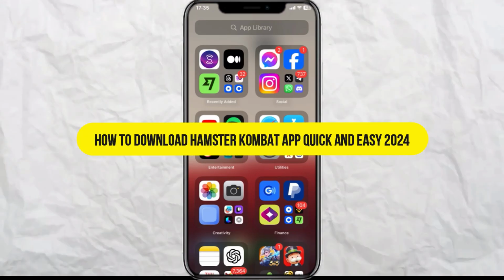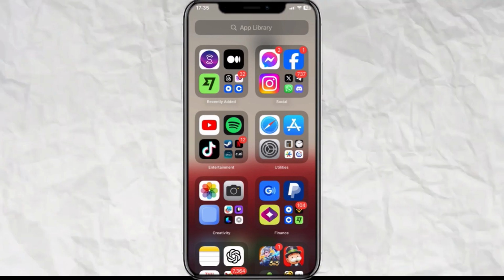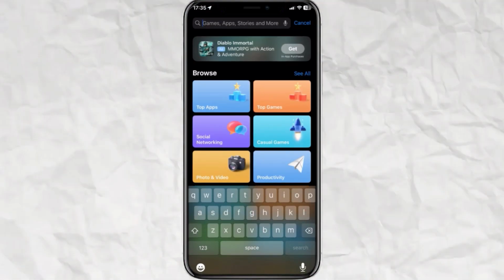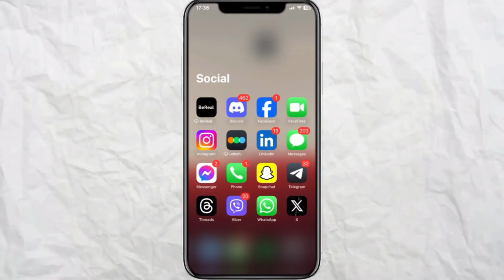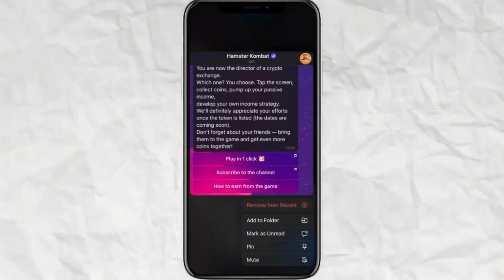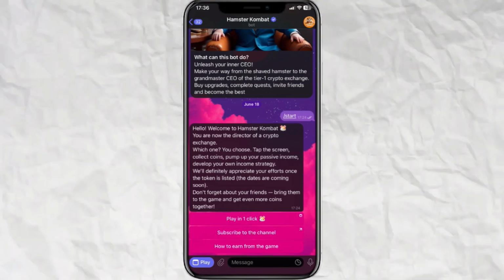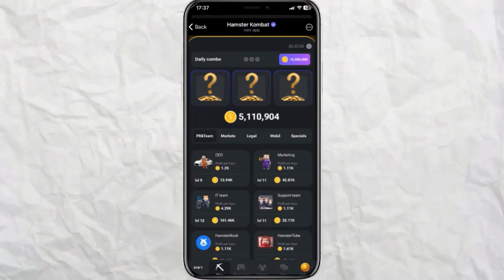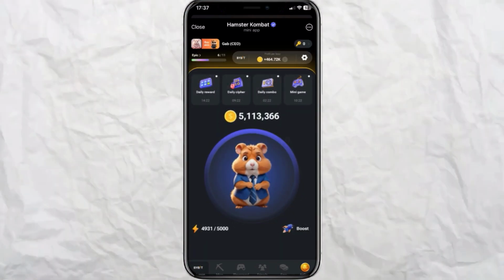How To Download Hamster Kombat App Quick And Easy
Looking to download the Hamster Kombat app quickly and easily? In this tutorial, we’ll show you a step-by-step guide on how to install the popular Hamster Kombat game on your mobile device in just a few minutes! Whether you're using Android or iOS, this method will help you get the app in no time.

💡 What you’ll learn:

How to find and download Hamster Kombat from the official app store
Tips to ensure a smooth and hassle-free installation
How to start playing Hamster Kombat right away
Don’t miss out on the fun—follow this quick and easy guide to get Hamster Kombat today!